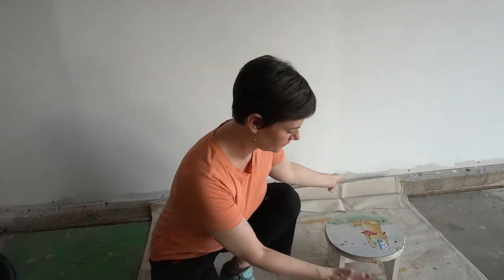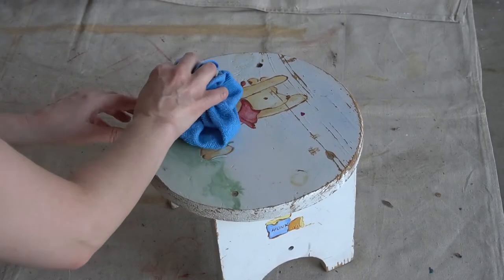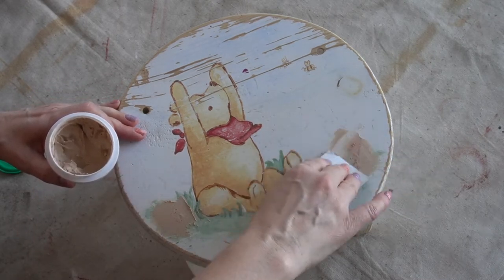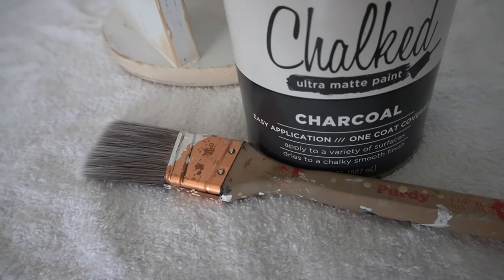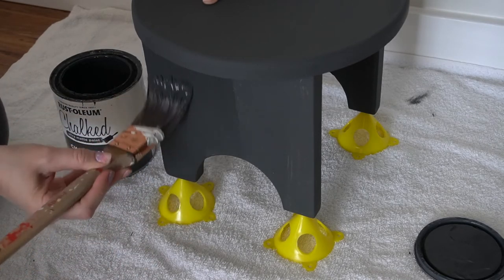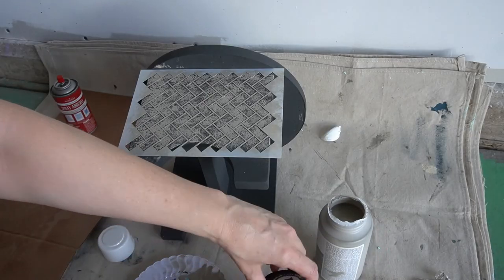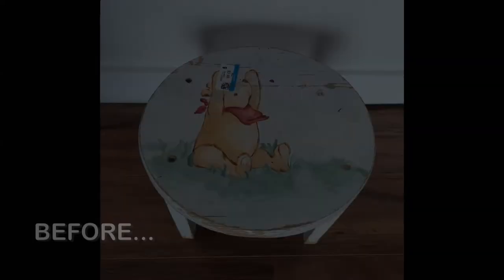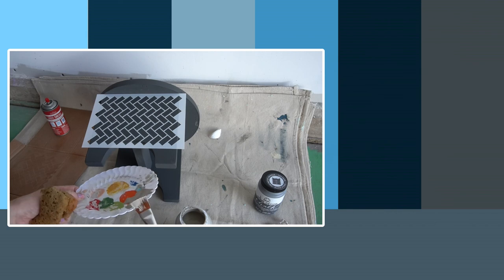Furniture Makeover Stepstool Solid Wood with Cost Breakdown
Welcome to Copper Cactus DIY, my space for all things furniture, faux, and DIY! I'm a pro faux finisher and love my job. When I moved to Arizona I wasn't able to continue doing faux in client's homes. That's when I ignited the spark of taking my skills and applying them to furniture pieces big and small.

If you're here from Valley Buzz Saw, welcome to my more focused channel. You may recognize a video or two as I remove them from VBS and add them to my collection over here. I’m giving this small handmade step stool a total makeover using chalk style paint and some faux finishing with a stencil. The piece was a total thrift store score and I’m so happy I didn’t pass by this one. With a bit of effort it shined up like it’s brand new!

I'm Jenn and can't wait to share my years of finishing and painting with all of you!

That's what I do here and would love to have you join me on my adventures. I hope you enjoy the snarky commentary.

All products, tools, materials, and supplies for this video were paid for with our own money.